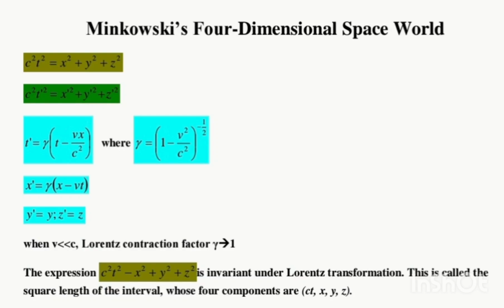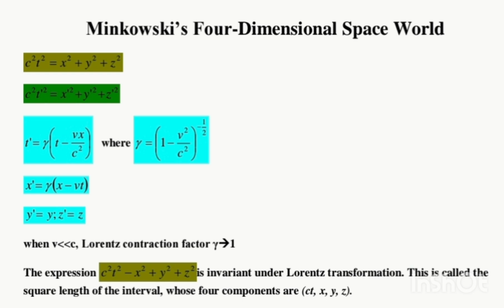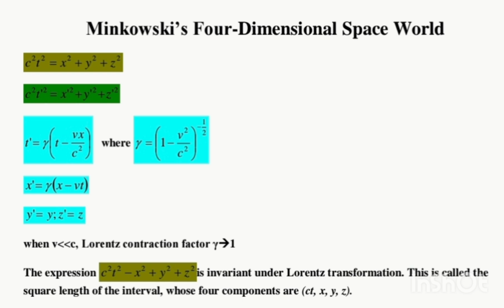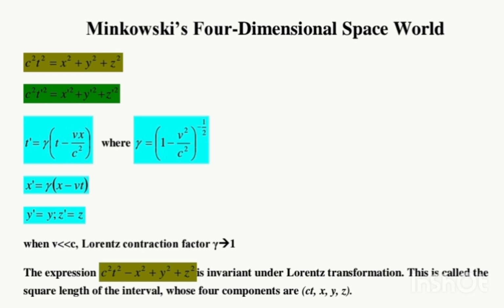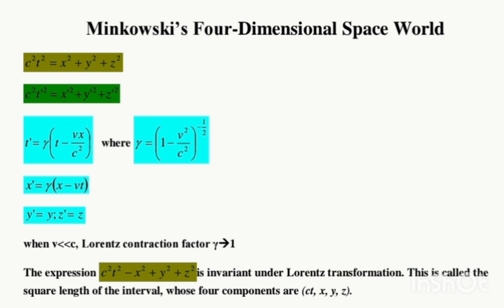Minkowski's Four-dimensional space time world